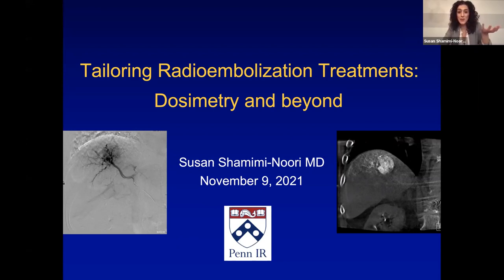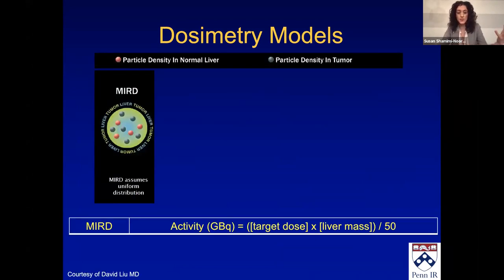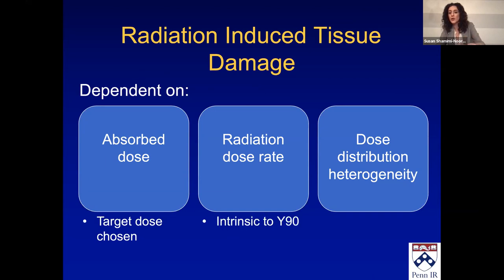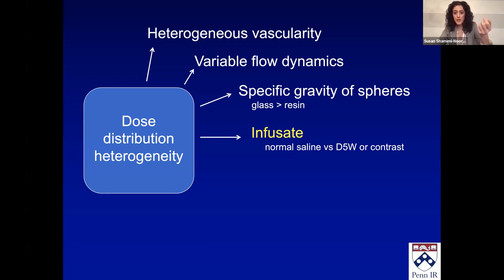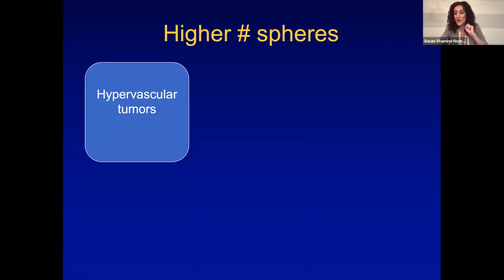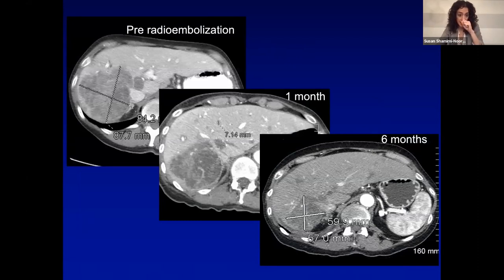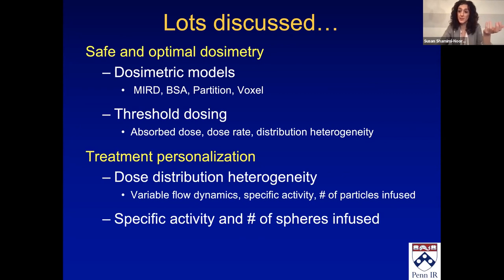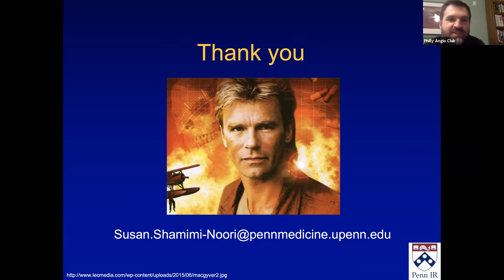Tailoring Radioembolization: Dosimetry & Beyond | Dr. Susan Shamimi-Noori | PAIRS Presentation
In this Philadelphia Angiography & Interventional Radiology Society (PAIRS) presentation, Dr. Susan Shamimi-Noori does a deep dive on personalizing radioembolization treatment with an emphasis on dosimetry.

The BackTable Podcast is a resource for interventional radiologists, vascular surgeons, interventional cardiologists, and other interventional and endovascular specialists to learn tips, techniques, and the ins and outs of the devices in their cabinets. Listen on BackTable.com or on the streaming platform of your choice.

to browse our open access, physician-catered knowledge center for all things vascular and interventional; now featuring practice tools, procedure walkthroughs, and expert guidance on more than 40 endovascular procedures.